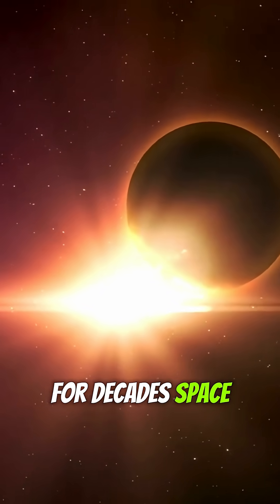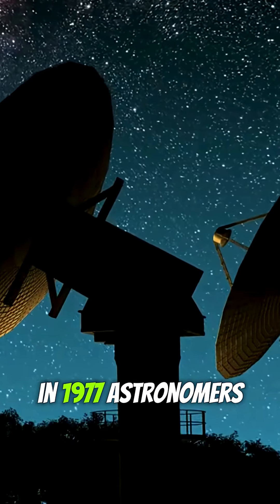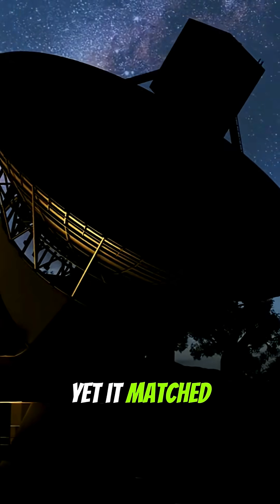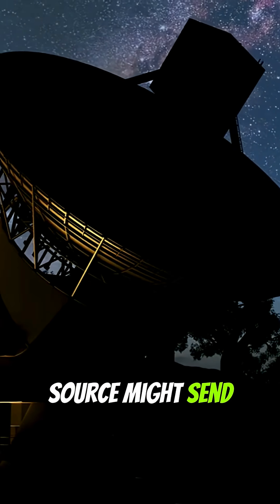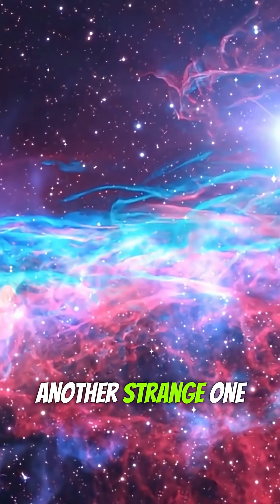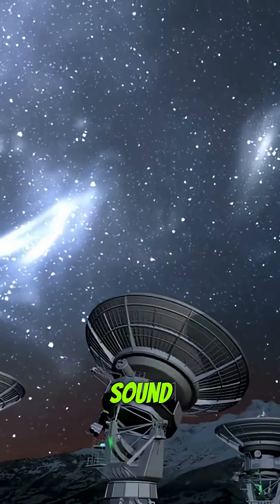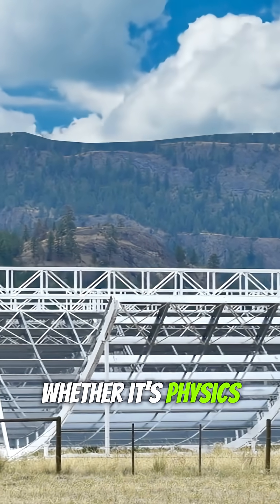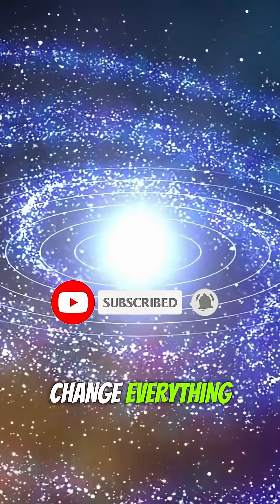5 Mysterious Signals Received from Space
What if the universe is trying to communicate with us? 🌌 In this video, we explore 5 Mysterious Signals Received from Space that have left scientists baffled for decades.

From unexplained radio bursts and repeating cosmic signals to mysterious pulses from deep space, these phenomena defy everything we know about the universe. Are they natural cosmic events… or signs of something beyond our understanding? 👽

Stay till the end to discover the most chilling signal ever recorded — one that still has no explanation to this day.